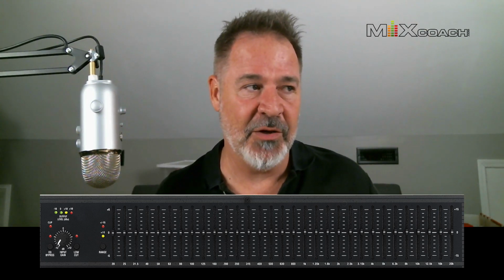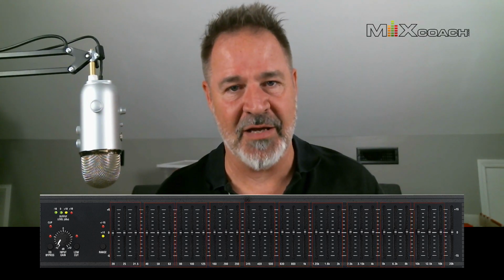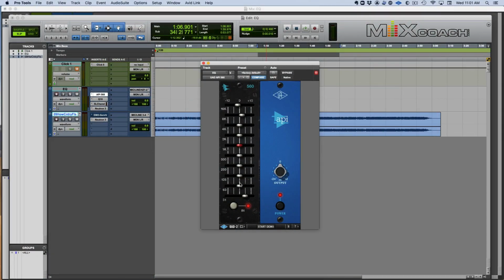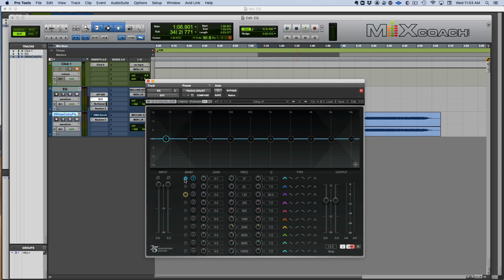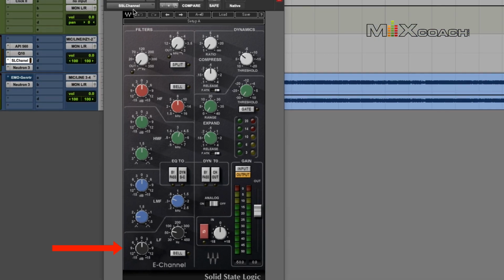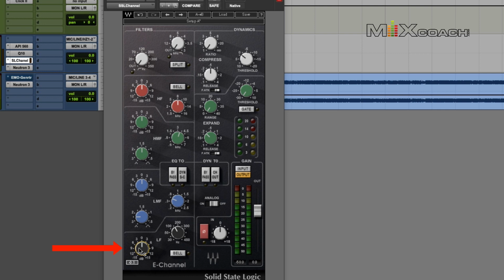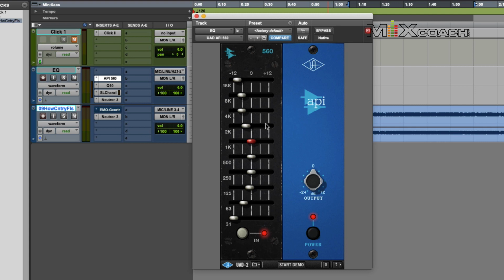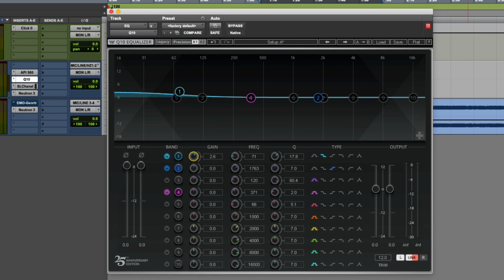Mixing Basics - EQ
If you want even more detail than what I cover in the video, be sure and check out my mixing workshop. It's free and it's helpful.

In today's video, we will be talking about EQ or Equalization. At the end of this video you will understand what EQ is, different types of EQ and when to use it.